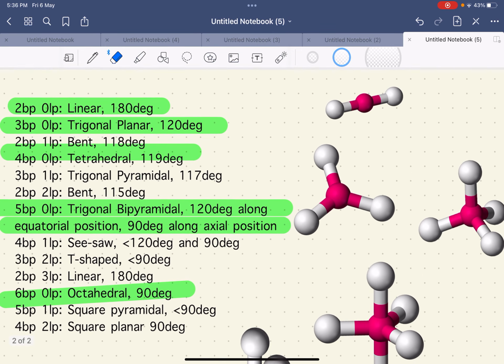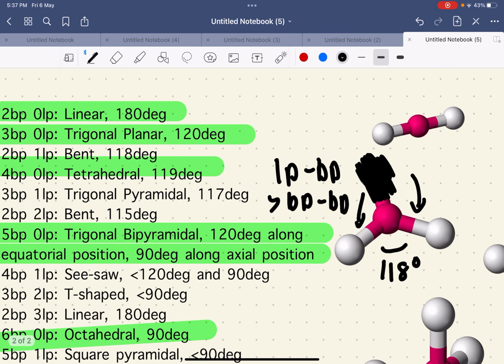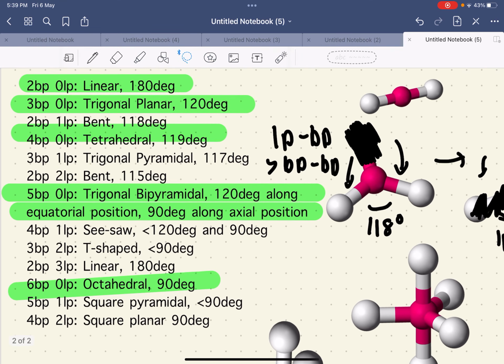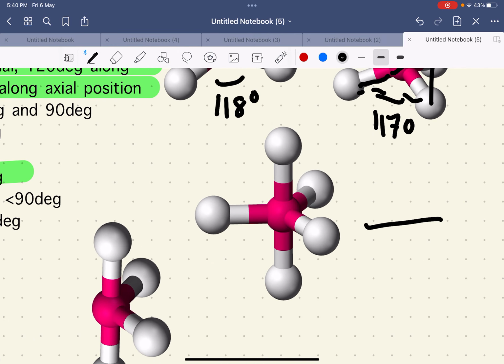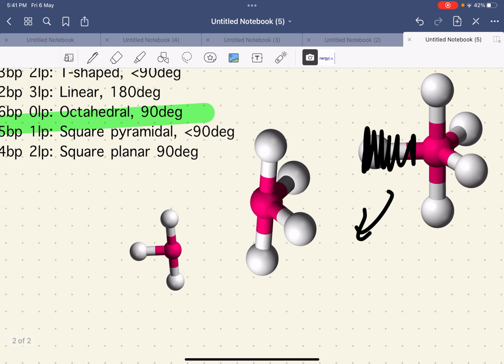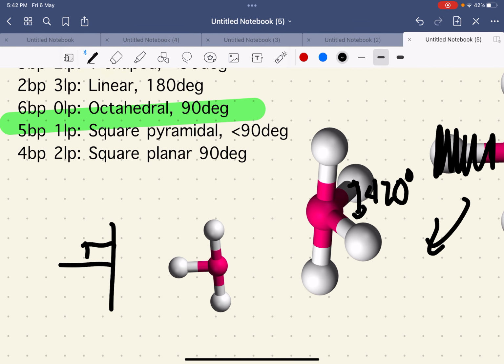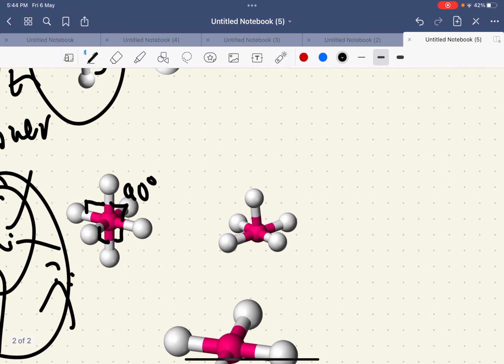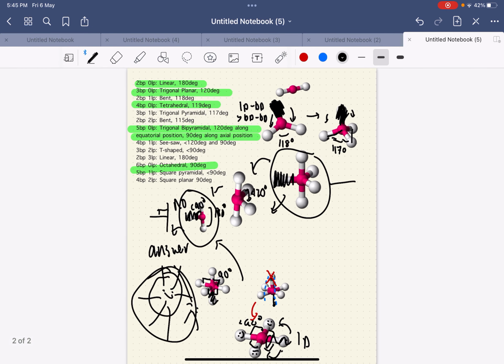An Intuitive Approach to Memorising Molecular Geometry [H2 Chemistry]